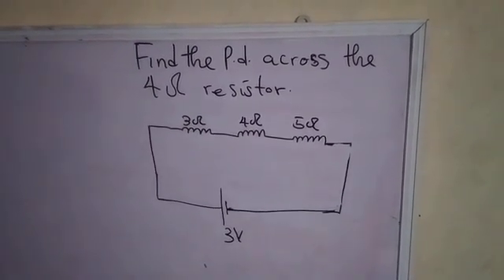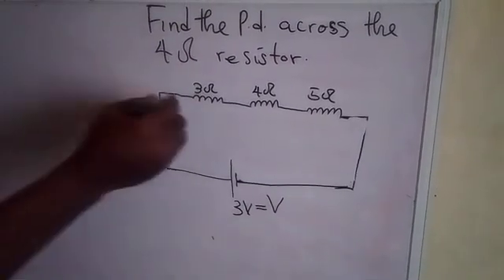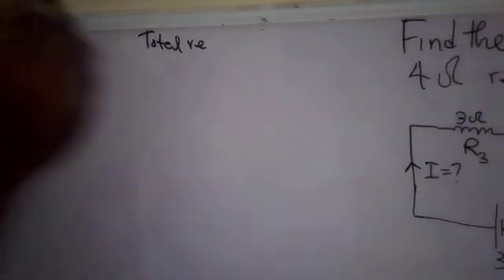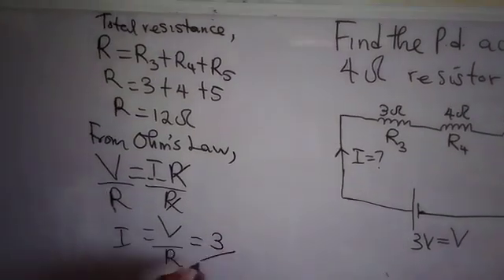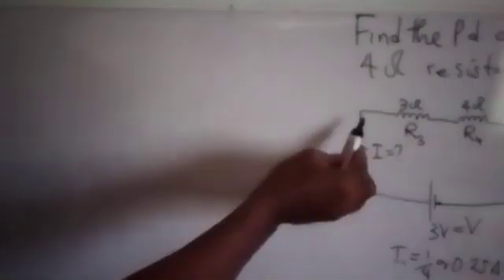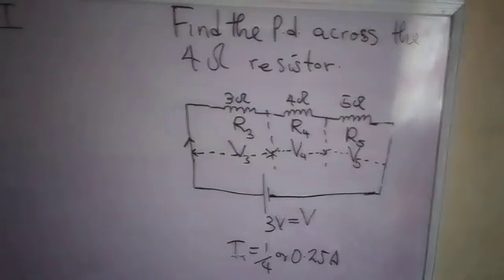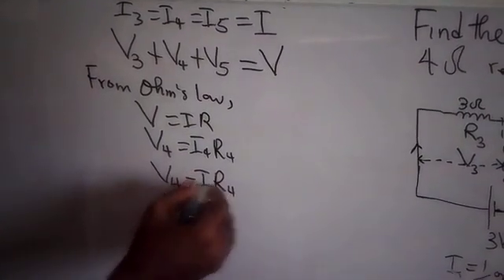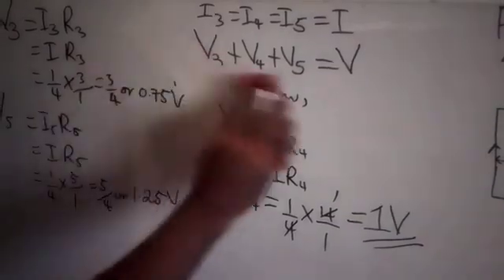HOW TO CALCULATE THE POTENTIAL DIFFERENCE ACROSS A RESISTOR IN A SERIES CIRCUIT